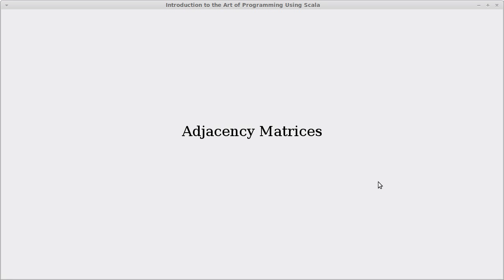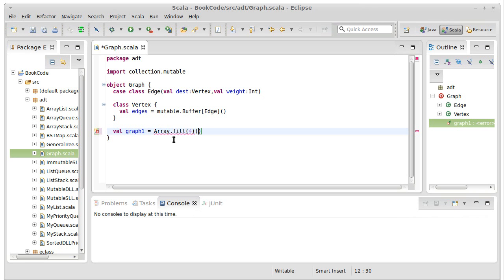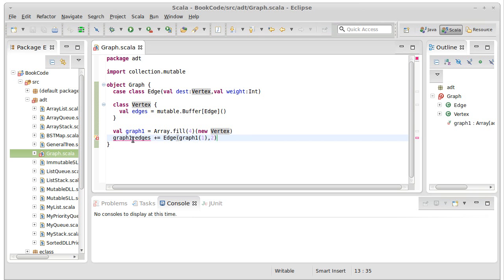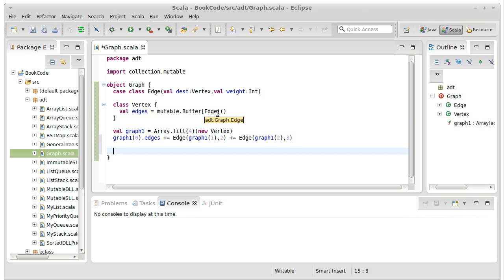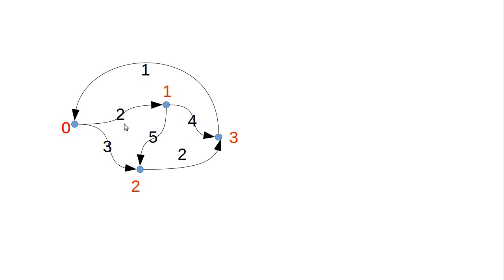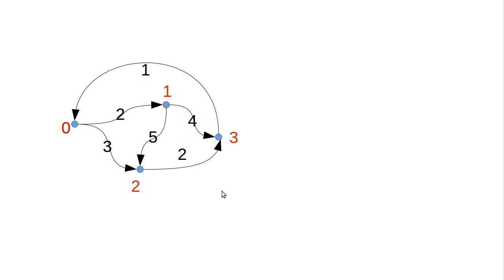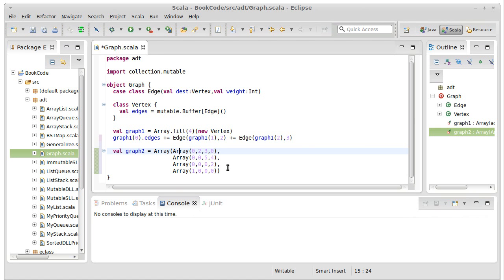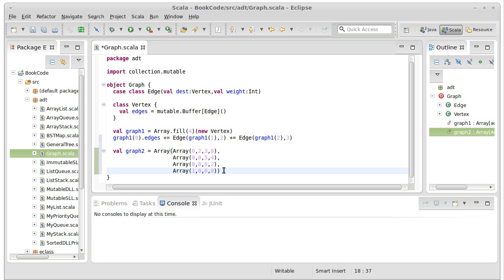Adjacency Matrices (using Scala)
This video looks briefly at how we can represent a graph using an adjacency matrix.